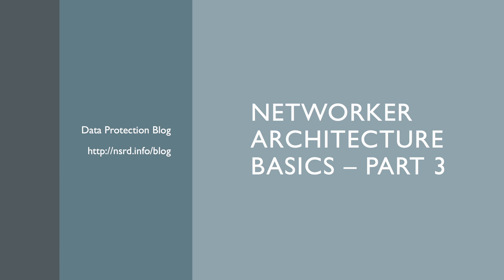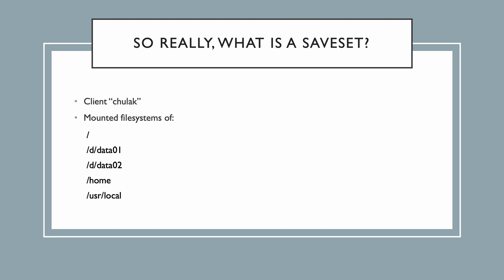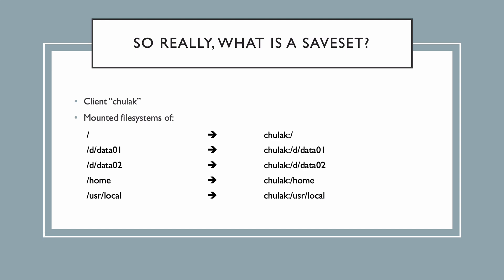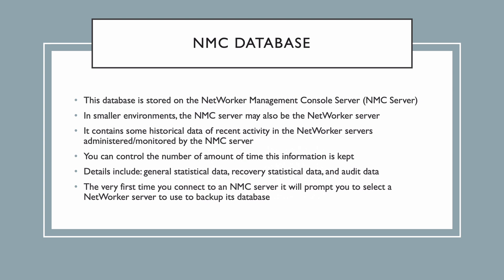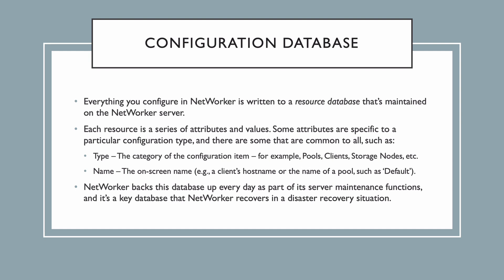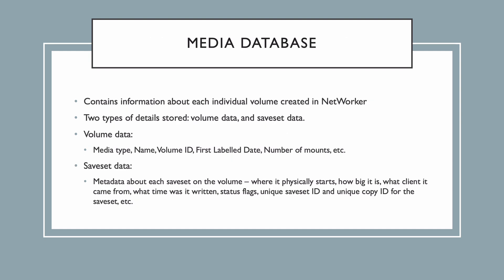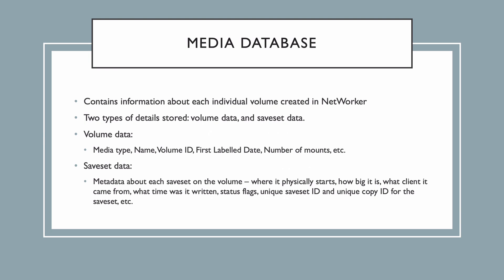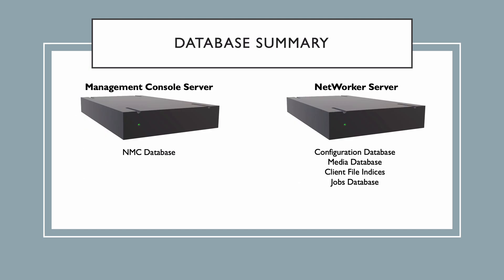NetWorker Architecture Basics Part 3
This is the third of four videos that'll introduce you to some fundamental aspects of NetWorker architecture. It's not designed to replace formal training, but if you're after an introduction to NetWorker architecture, it'll give you a good head-start.

This video introduces the concept of a saveset, and explains the purpose of the various internal databases you'll hear about in NetWorker.